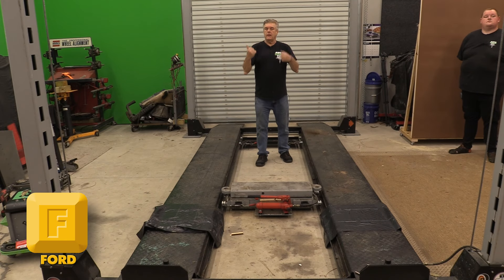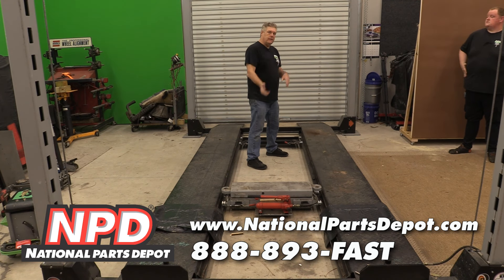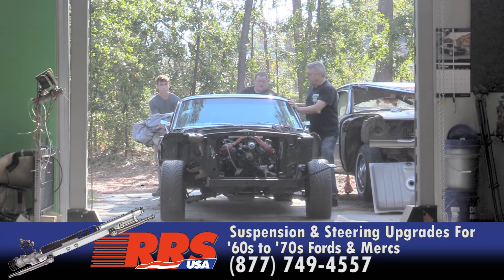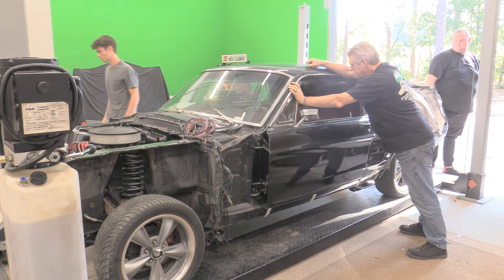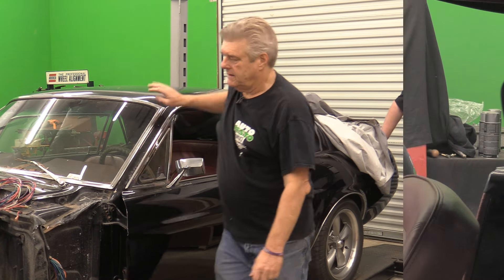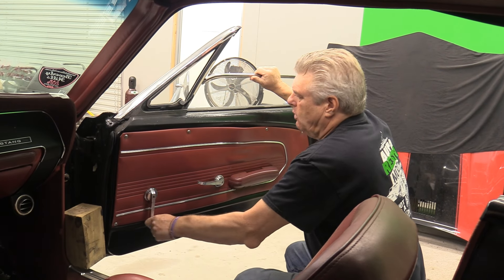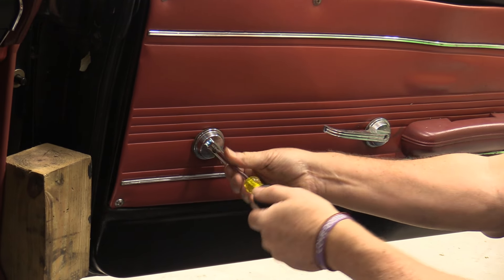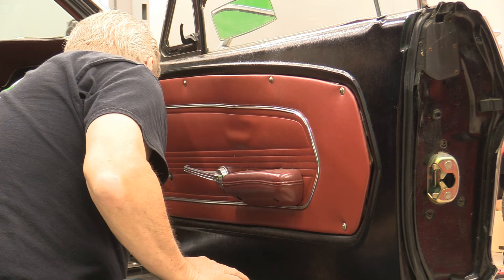Stuck: How To Fix Your Car Windows That Won't Roll Up!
The Windows on your Car won't roll up! Or Down. How do your diagnose that and fix it? We show the method we use for that problem. Trouble With Your Car Windows - Why Won't They Roll Up? Troubleshooting: Why Won't My Windows Roll Up?